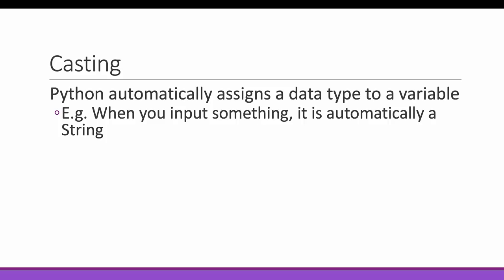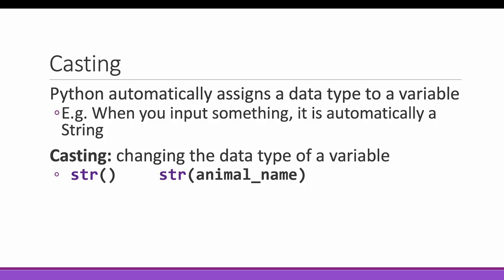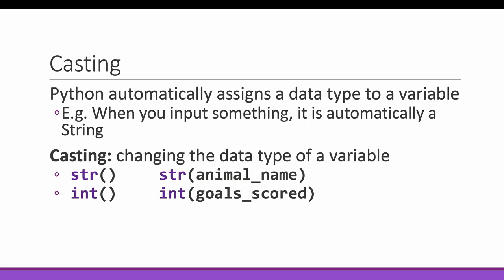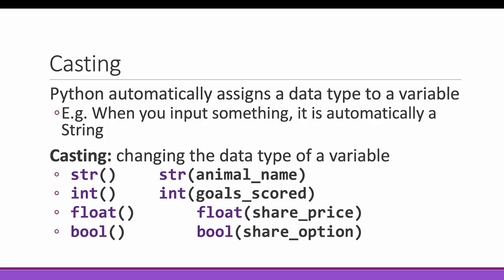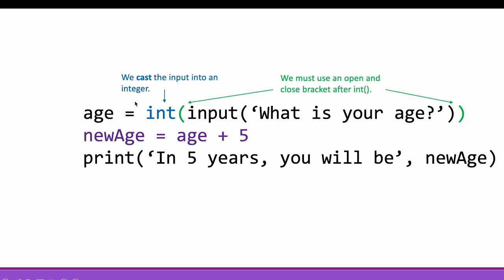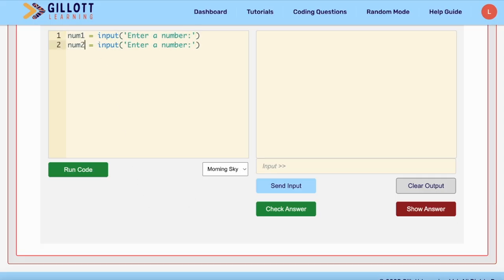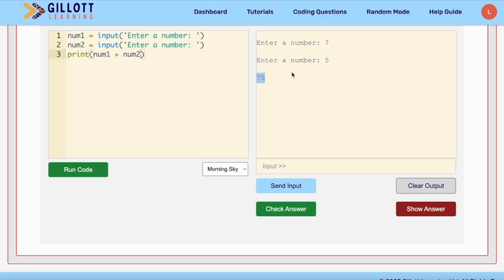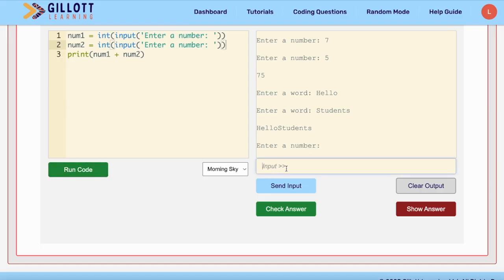1.5 Casting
Video about casting in Python with a basic example on input.